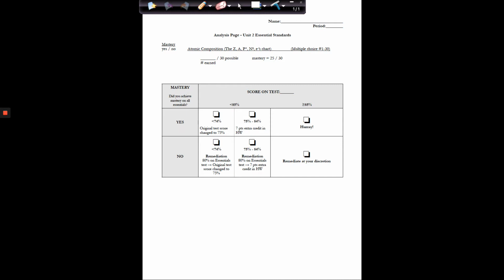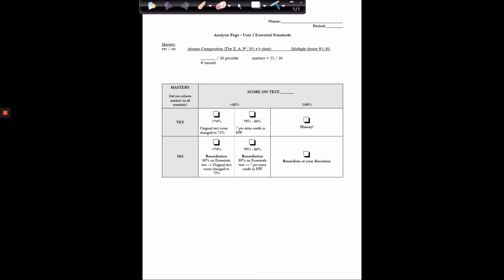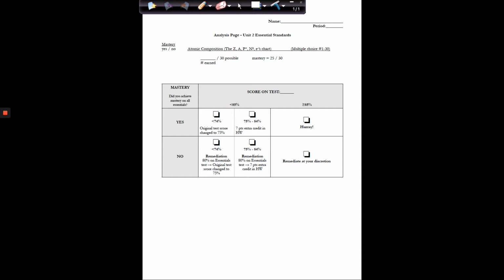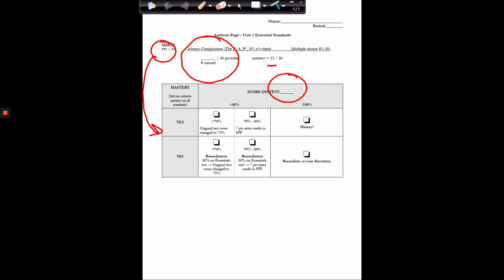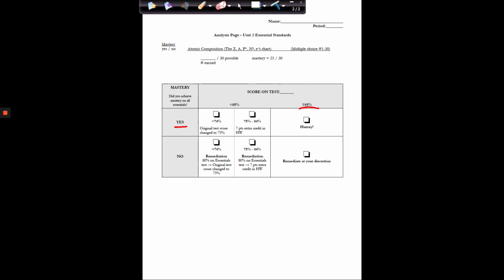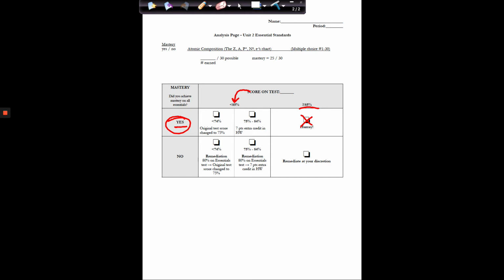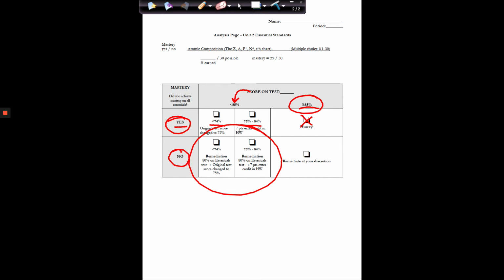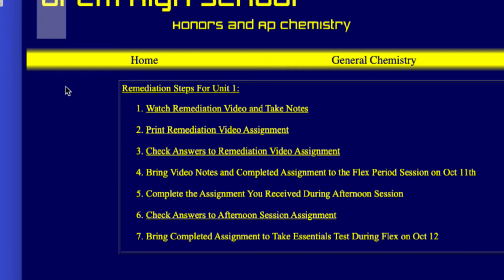History Activity Intro